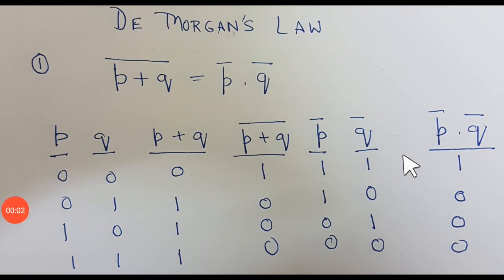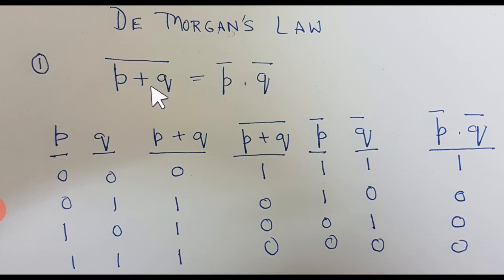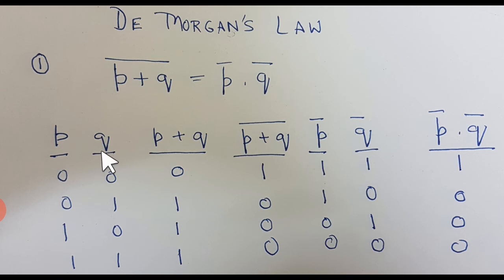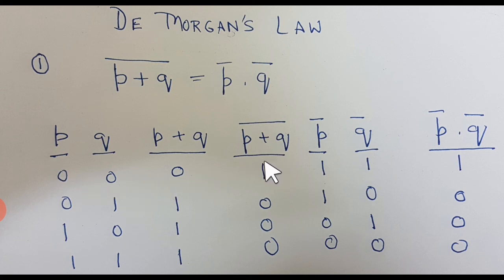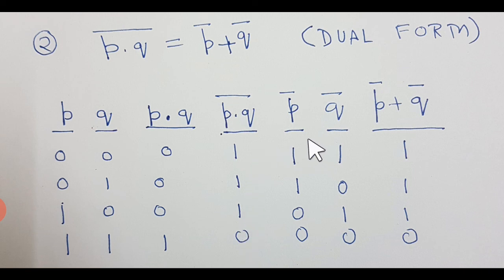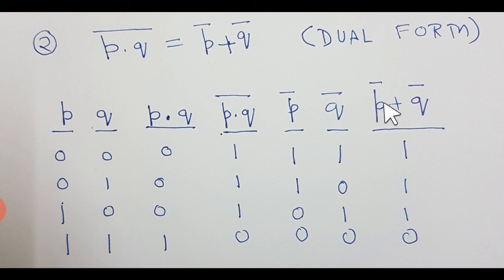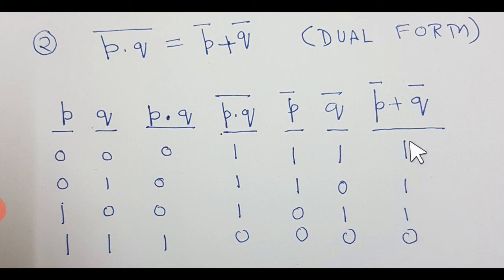DE MORGAN'S LAW